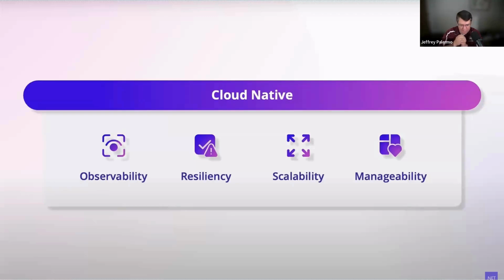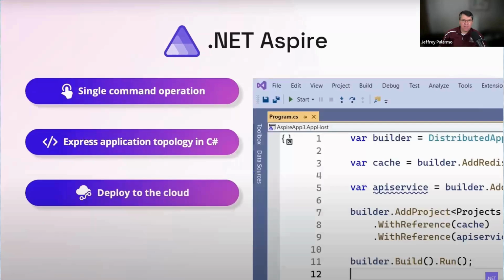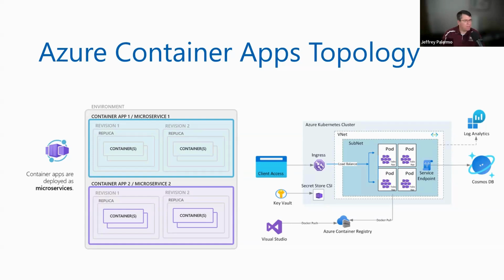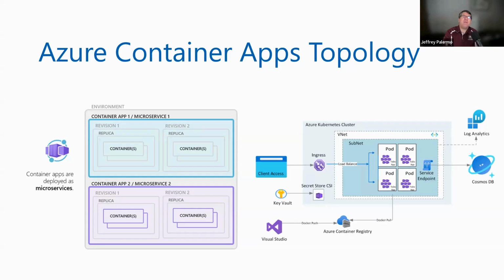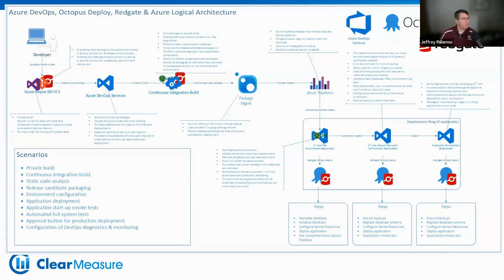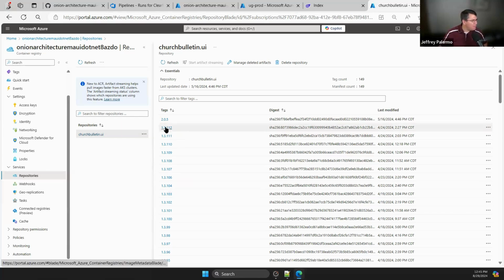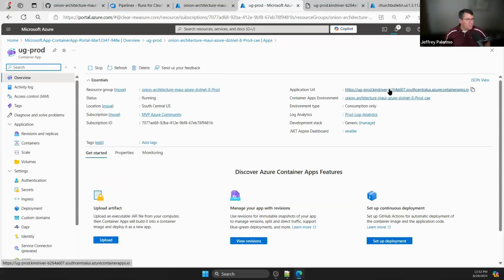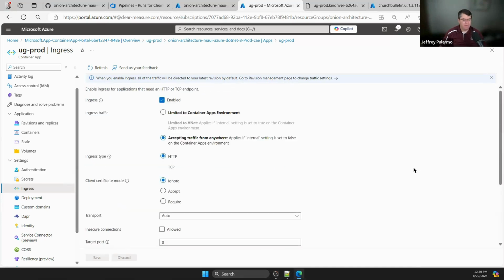.NET at NOON: Architecture for Azure Container Apps and .NET 8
Austin .NET User Group - Agust Session

Title: Architecture for Azure Container Apps and .NET 8

Speaker: Jeffrey Palermo - Chief Architect at Measure Clear

In this session, join Jeffrey Palermo as he dives into the power of Azure Container Apps and how they integrate seamlessly with .NET 8. Learn about the latest updates, including improved deployment flexibility and lower production costs. Jeffrey also compares Azure Container Apps with Kubernetes (AKS), explores the benefits of using Dapr for containerized microservices, and walks through best practices for managing Azure Container Registry. Whether you’re building cloud-native applications or looking to optimize your DevOps pipeline, this session will provide valuable insights into how to simplify your architecture and boost efficiency with Azure!